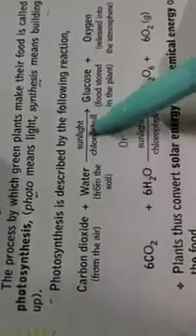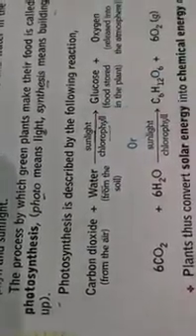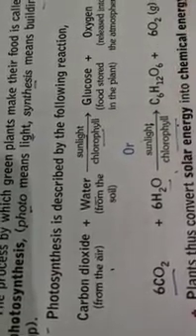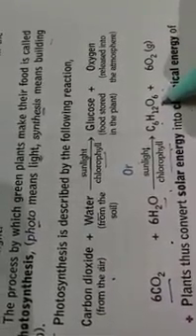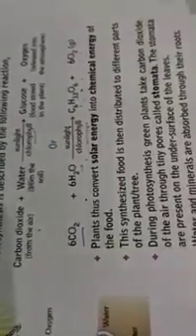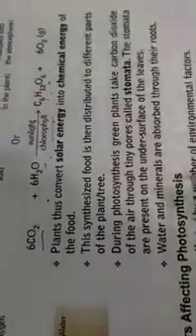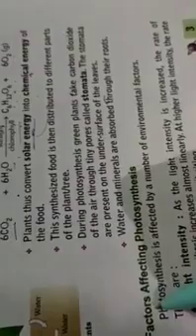7TH SCI CH 1ST TOPIC 2